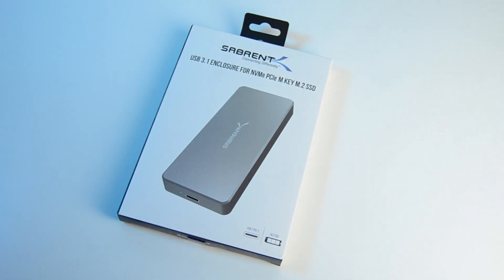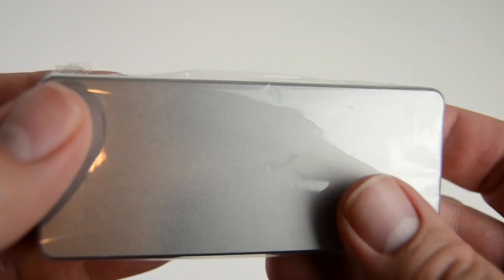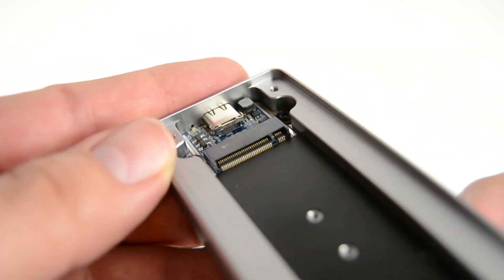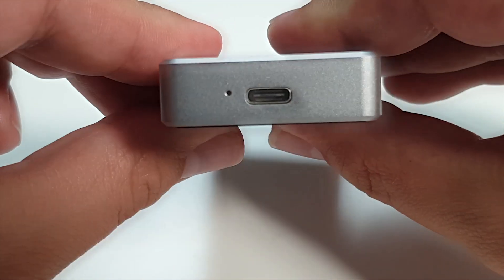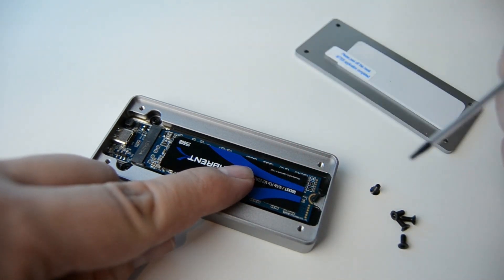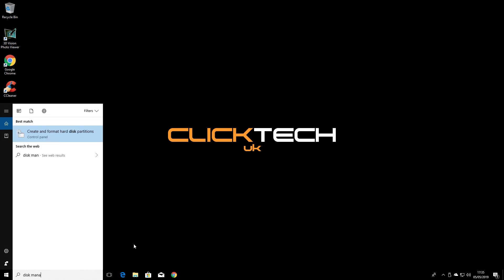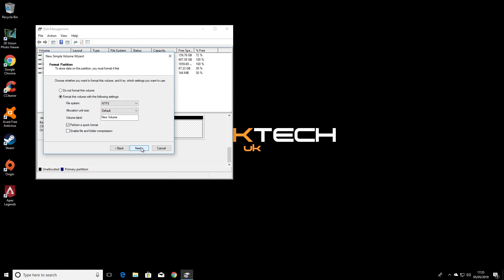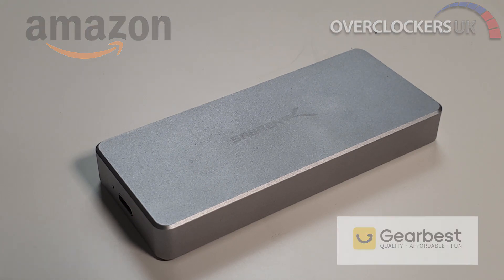Sometimes Smaller is Better!! Sabrent USB M.2 Enclosure Unboxing and Set-Up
:: Product Links ::
Buy the Sabrent EC-NVME USB3.1 Enclosure
Amazon UK
Amazon US
Amazon CA

Buy the Sabrent Rocket 256GB NVME Drive
Amazon UK
Amazon US
Amazon CA

Sabrent USB 3.1 Aluminum Enclosure for M.2 NVMe SSD in Gray (EC-NVME)

Speed - USB 3.1 port supports data transmission speeds of up to 10Gbps for steady and efficient data transfer. Backward compatible with USB 3.1 Gen1 and USB 3.0.
Easy setup - Hot-Swappable, plug and play, no driver required! Enhanced performance can significantly reduce latency. Supports Samsung 950Pro/ 960EVO/ PM951/ PM961/ SM951/ SM961.
Design - Ultra slim aluminum alloy sandblasted shell. Sleek, durable, and convenient. Portable yet durable, Ideal for traveling.
Heat management - Professional aluminum case. Designed with vents for heat dissipation and reduced power consumption.
Compatibility - only for NVMe m-key M.2 SSD (Pie-based). does not support M.2 SATA based SSD (NGFF). applicable to sizes 2230/ 2242/ 2260/ 2280.

ClickTech UK is a proud member of TALENTSY.COM: A DIGITAL POWERHOUSE & MCN ALTERNATIVE
BUILT BY CREATORS, FOR CREATORS.  LONG GONE ARE THE DAYS WHERE YOU PAY UP-TO 40% OF YOUR REVENUE FOR THE FEATURES YOU NEED TO THRIVE

The product featured in today's video was supplied by the manufacturer for review purposes.  No review direction or instruction was received from the manufacturer. The views expressed in this review video are those of the author.